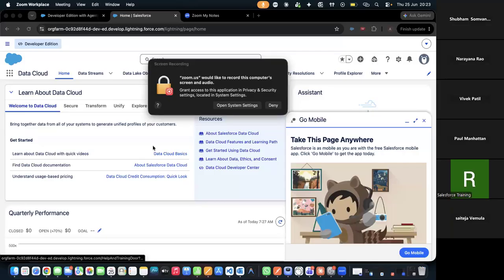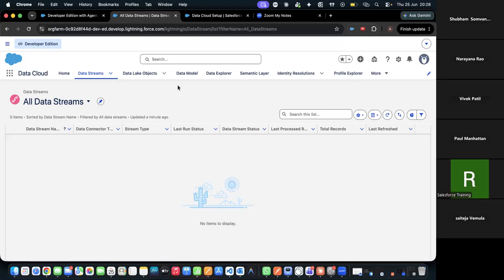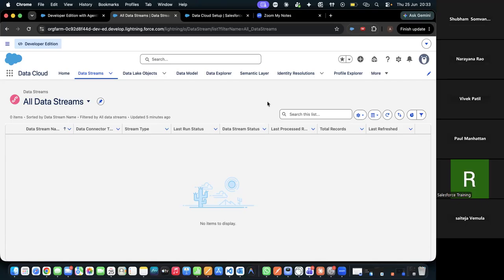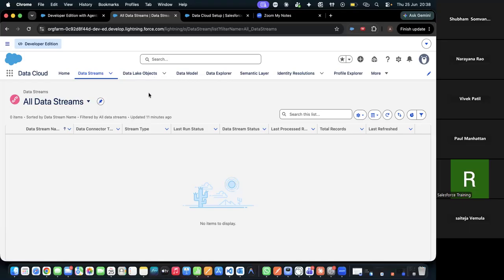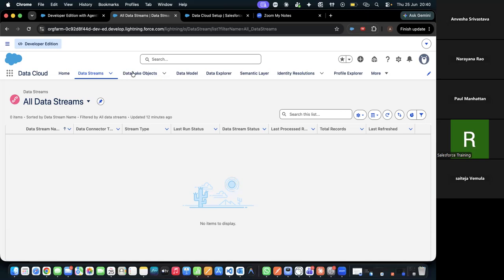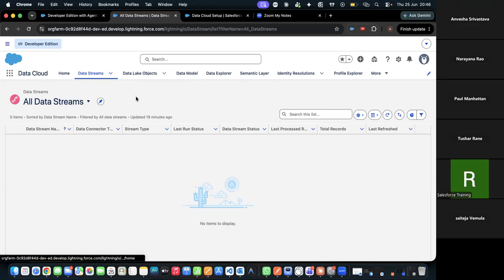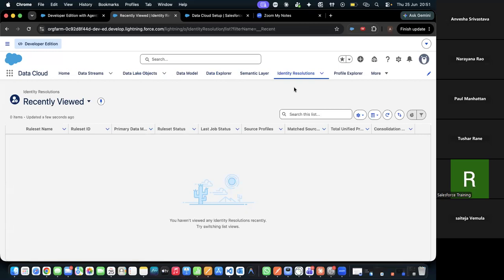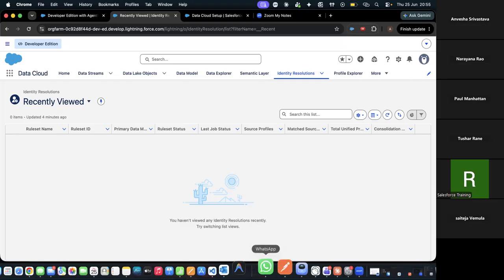1. Salesforce Data Cloud - Demo